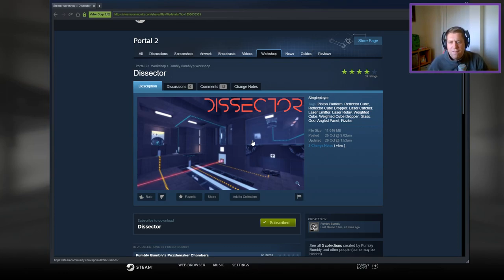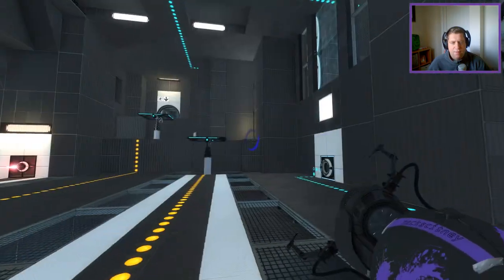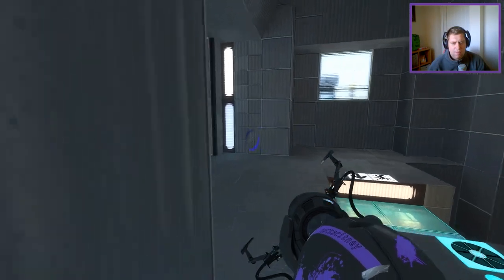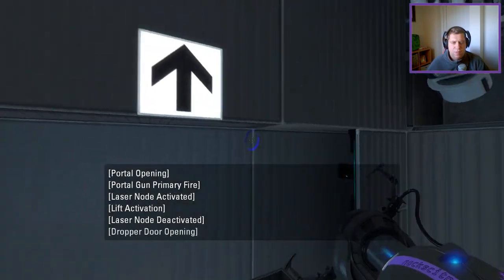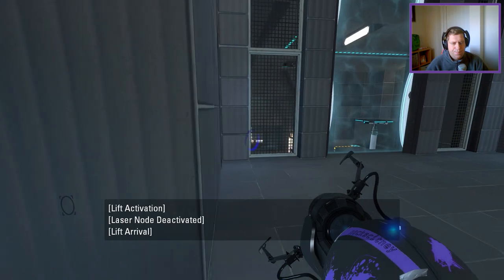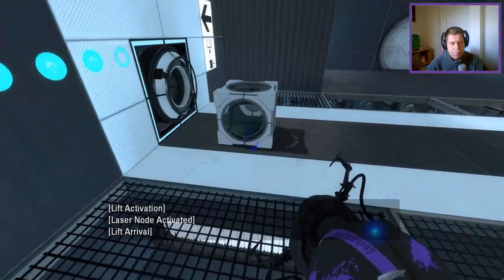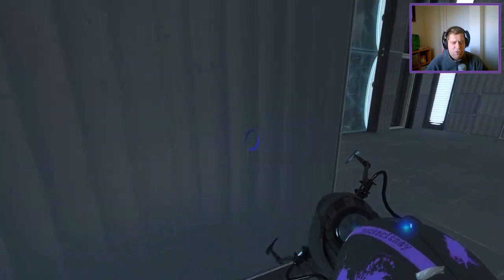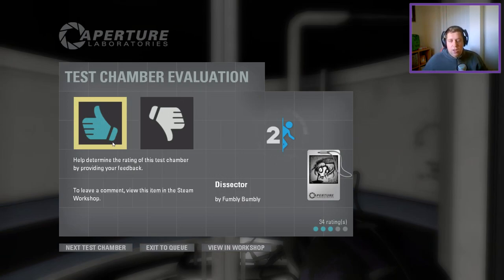[Portal 2] "Dissector" by Fumbly Bumbly